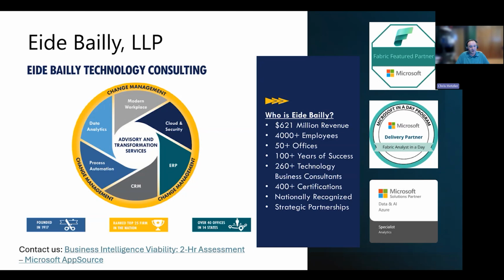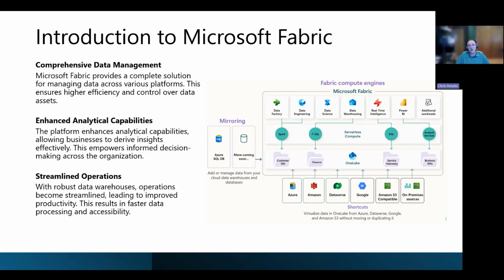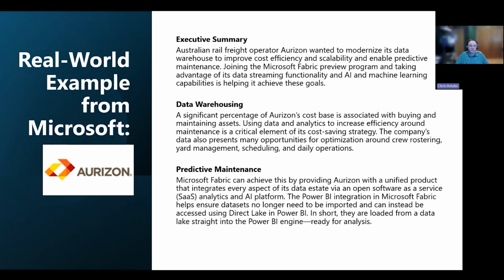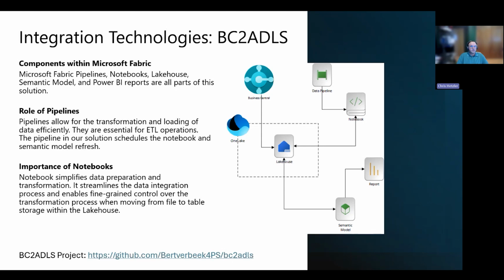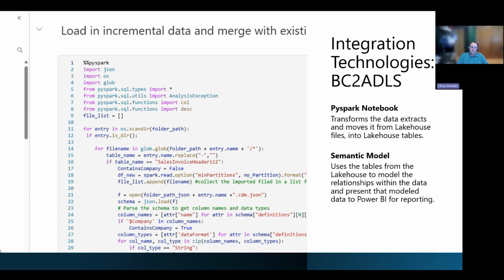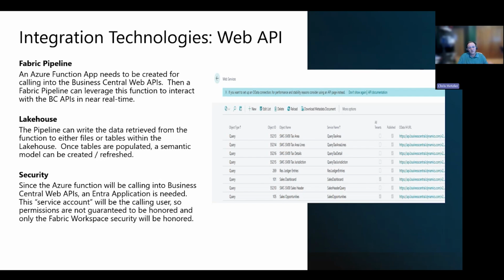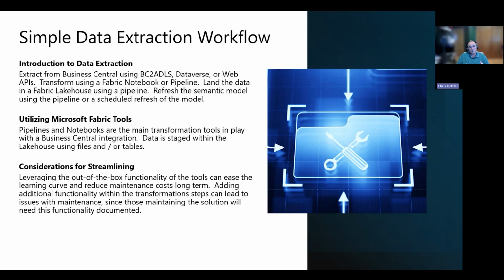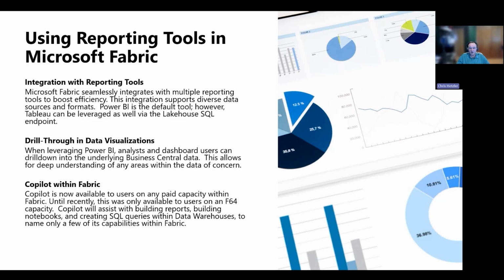Microsoft Fabric Options for Dynamics 365 Business Central - Chris Hetzler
Microsoft Fabric Options for Dynamics 365 Business Central
Speaker: Chris Hetzler

Session Overview:
In this session, we will explore how to effectively utilize Microsoft Fabric to meet your data warehousing needs, specifically integrating with Microsoft Dynamics 365 Business Central. Attendees will gain insights into the architecture, best practices, and tools available within Microsoft Fabric to streamline data management and enhance business intelligence capabilities. Whether you are a data engineer, business analyst, or IT manager, this session will provide valuable knowledge to optimize your data warehousing strategy.